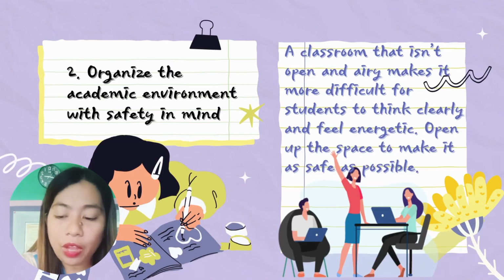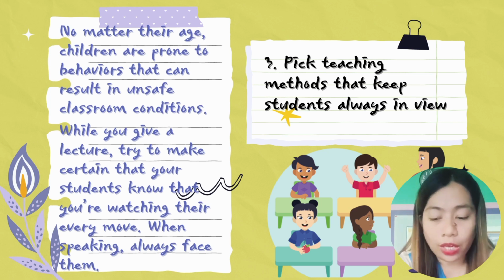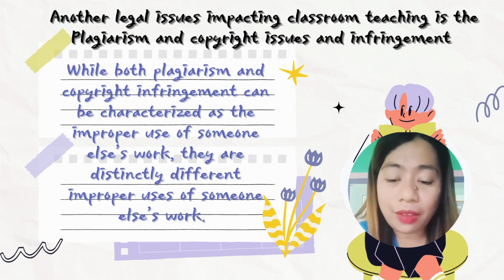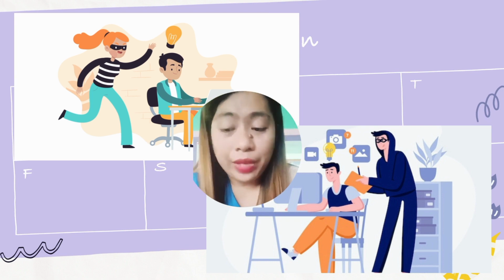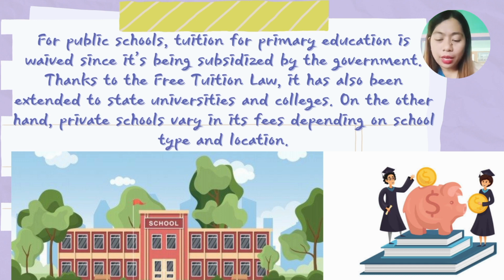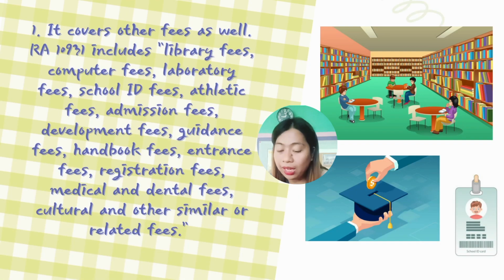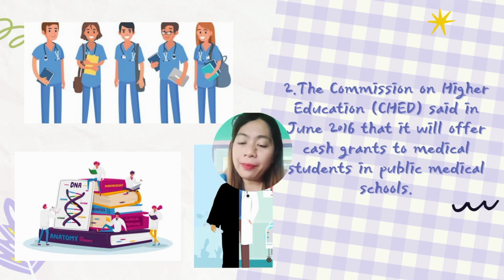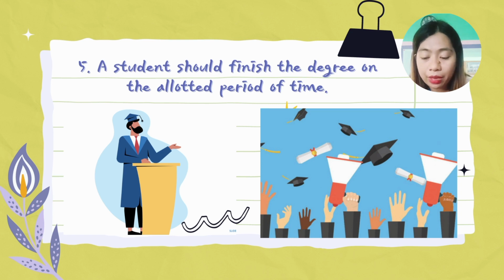MAED 202 - LEGAL ISSUES IMPACTING CLASSROOM TEACHING